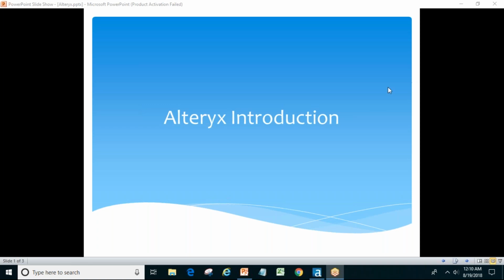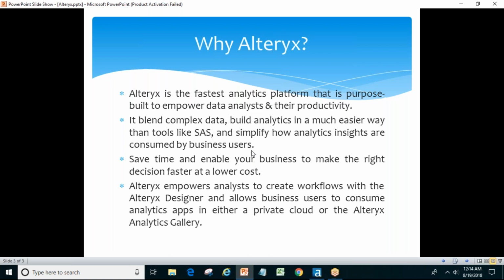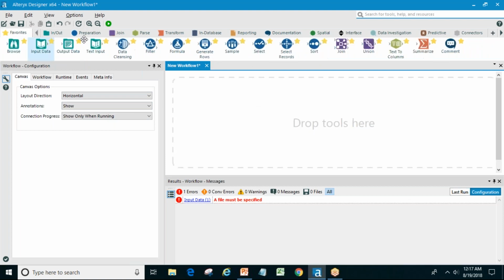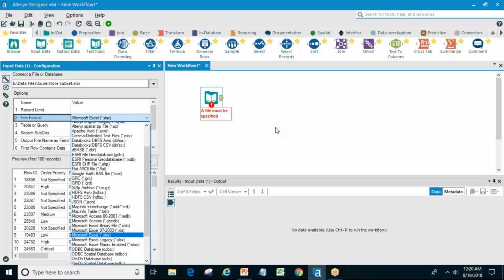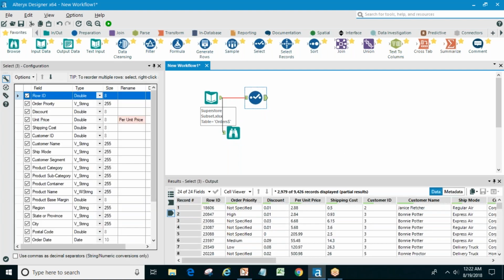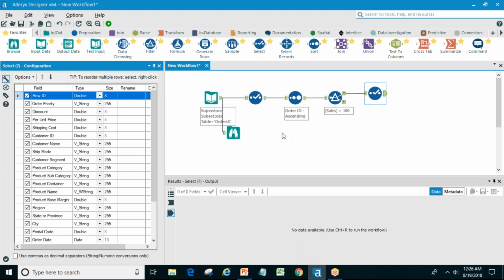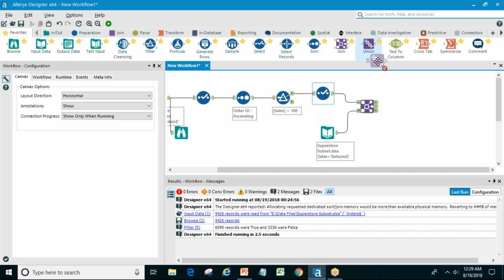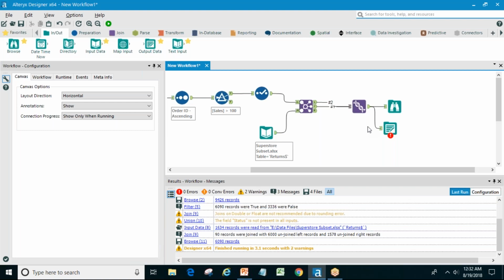Alteryx Software Introduction | Alteryx Tutorial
Alteryx Software Introduction

Watch and learn about the basics of Alteryx Software and how to create a workflow using Alteryx Designer with tools like Input tool, browse, filters, sort, join and union tools.

Data Analytics is one of the hot field for the job market and there are plenty of jobs out there. All this is absolutely true but there is dearth shortage of skilled resources who can work on the real time requirements.

Alteryx Software is helping industry in saving time which is spent on "hours of manual work" of working on the data sets, coming from different sources. This in turn saves huge cost for company and people are more productive in their work.